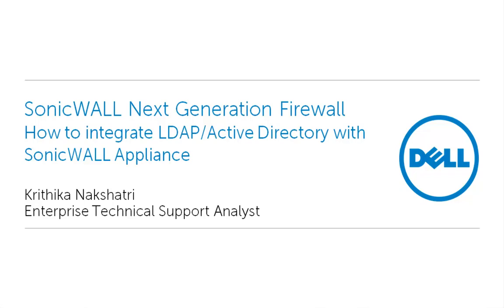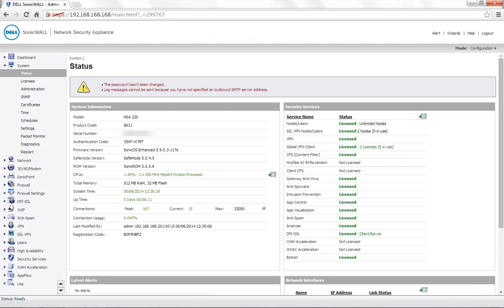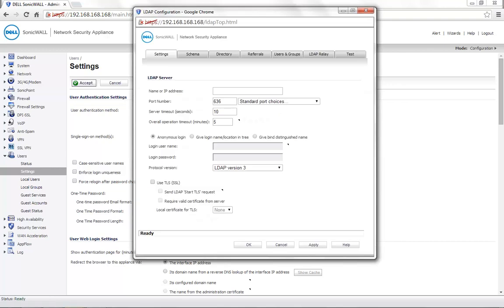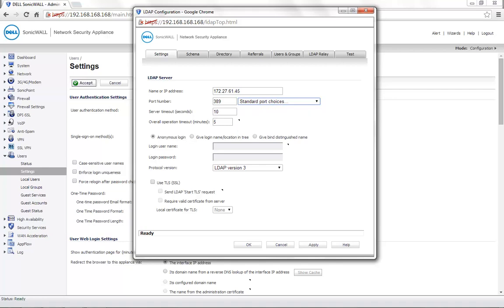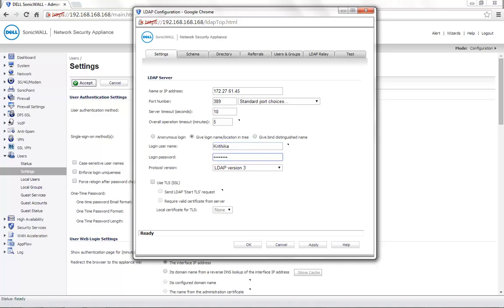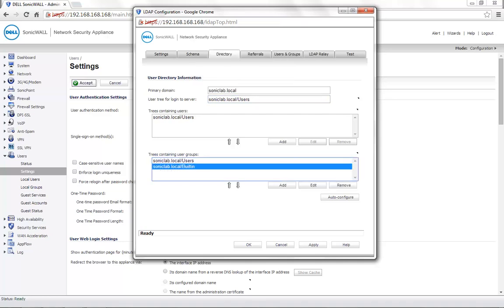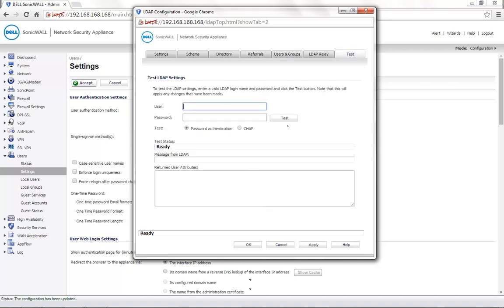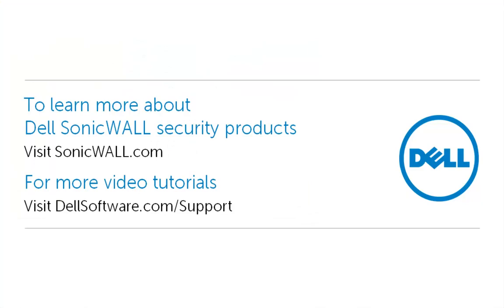How to integrate LDAP or Active Directory with Sonicwall appliance